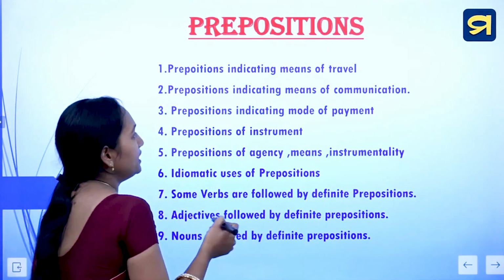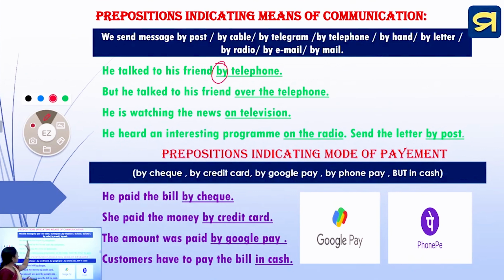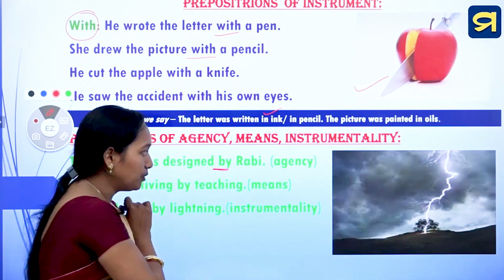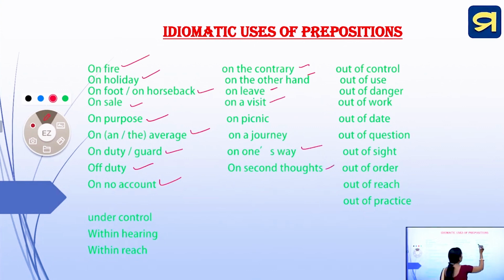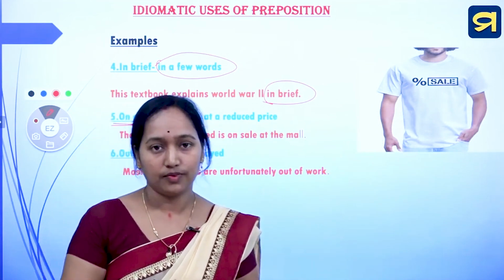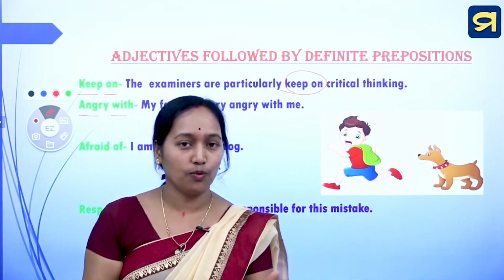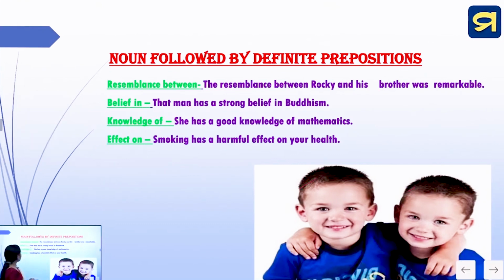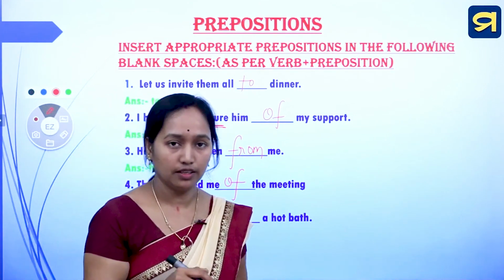Class X - English Grammar - Chapter - 05 - 04 | Madhu App | HSC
Class X - English Grammar - Chapter - 05 - 04
preposition -  preposition of place